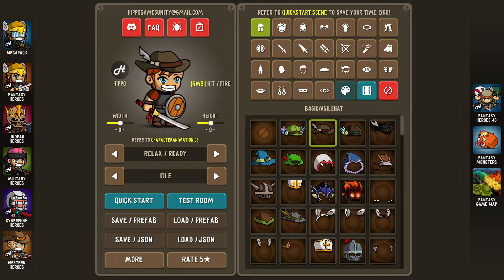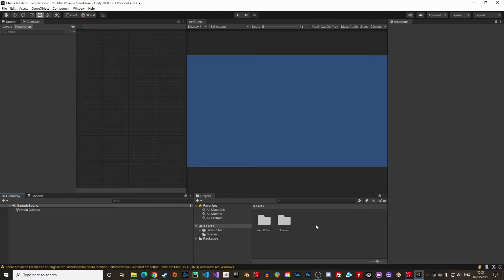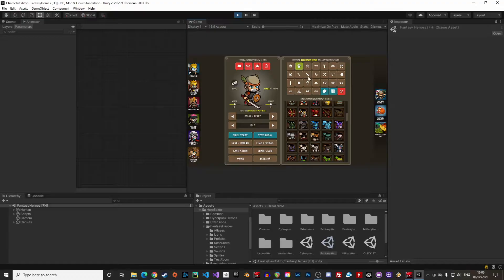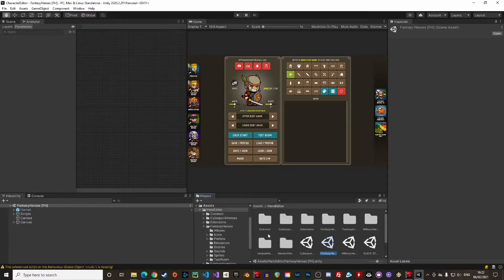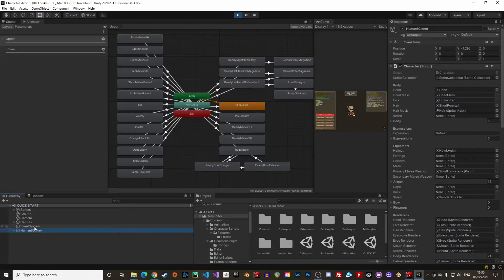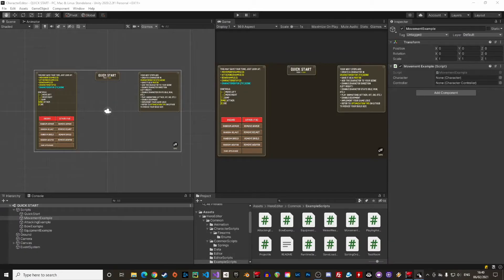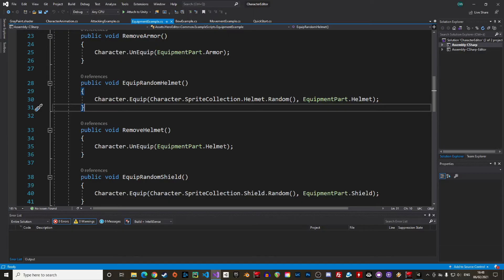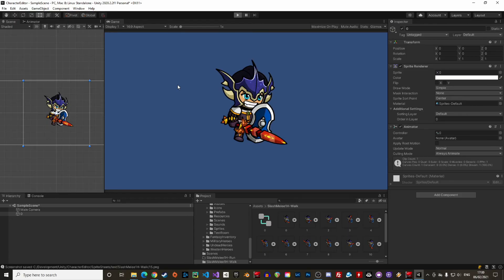Unity Tutorial - Fantasy Heroes: Character Editor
In this video we will look at the Fantasy Heroes: Character Editor made by Hippo. This is another high quality asset from the publisher with tons of sprites and an advance animator controller.

Timestamps:
0:00 - Intro
1:01 - Install and config (Built-In Renderer, URP, 2D Renderer)
1:50 - Project Structure
2:44 - Create Characters
4:25 - Character Prefabs
5:11 - Animator Controller
6:03 - Code Examples
8:51 - Spritesheet Maker
10:19 - Outro